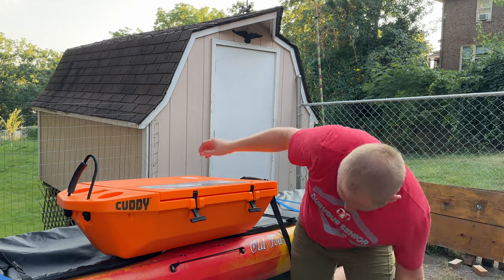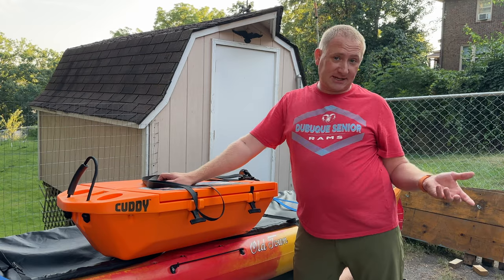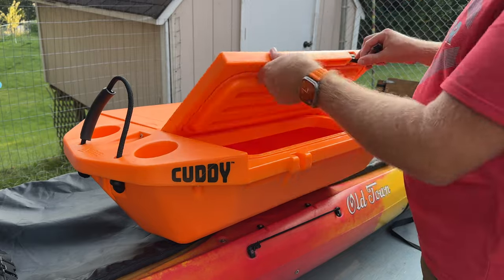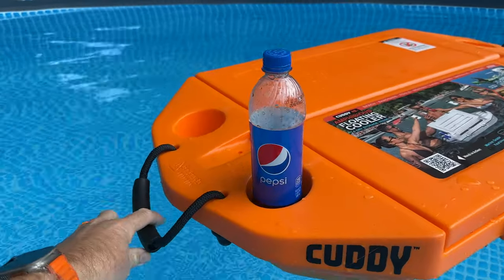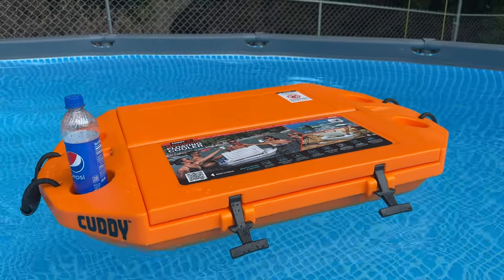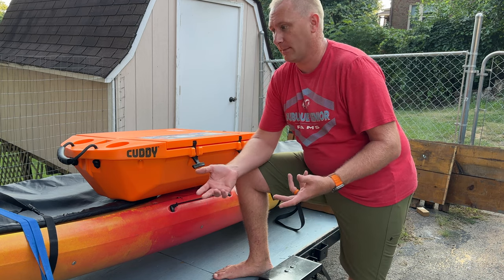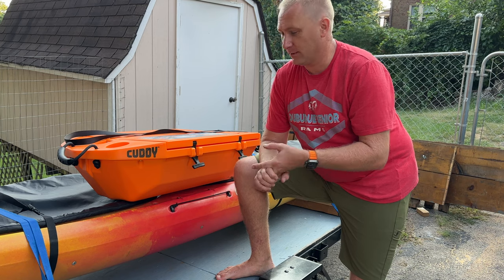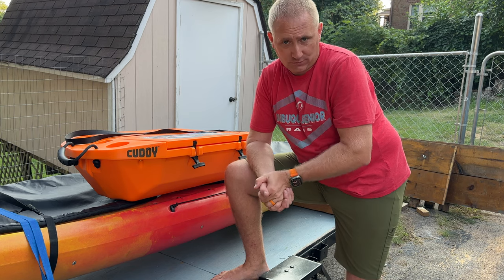Cuddy Floating Cooler Vessel Review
This floating cooler is fantastic. We did learn the hard way that you need to keep it on a short leash (too long and it tends to nose dive, see in video). But once we shortened the leash, it pulled great! We only really had an issue with more choppy water, but keeping the leash short fixed all of the issues. Enjoy the video!